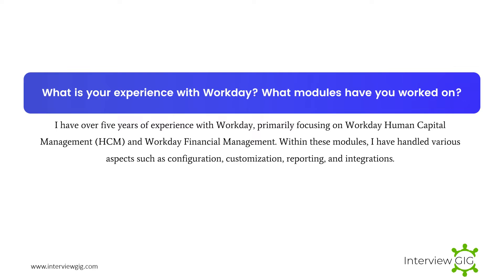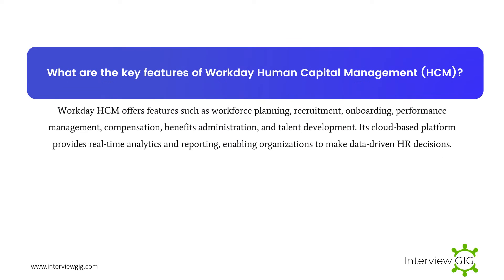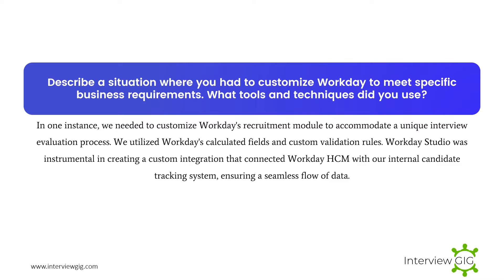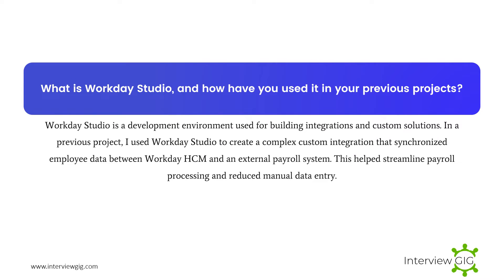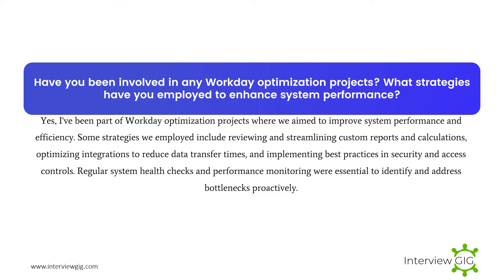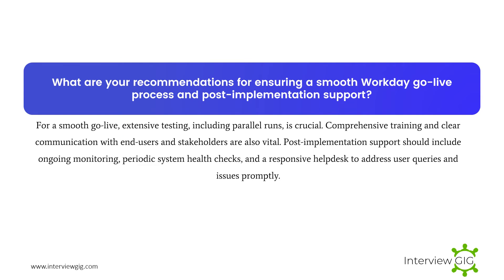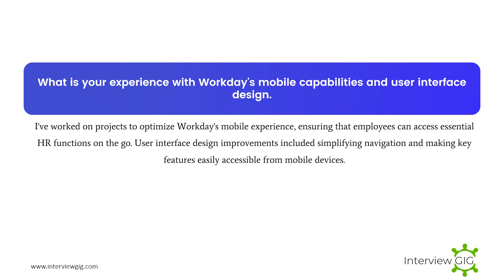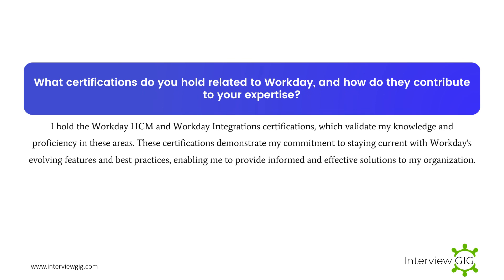Workday Interview Questions and Answers for Experienced | Workday HCM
Workday HCM Interview Questions and answers for Experienced professionals.